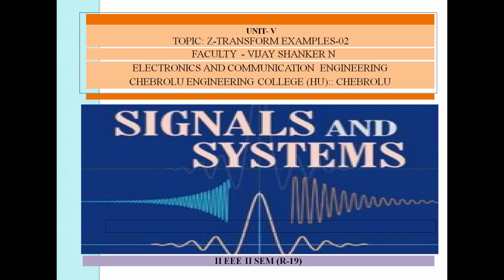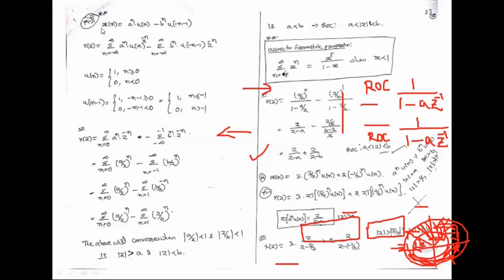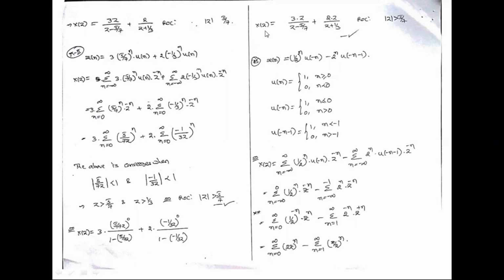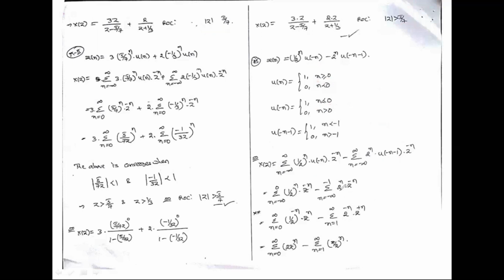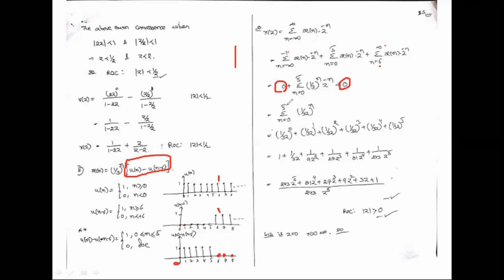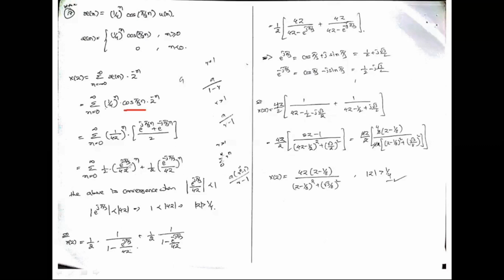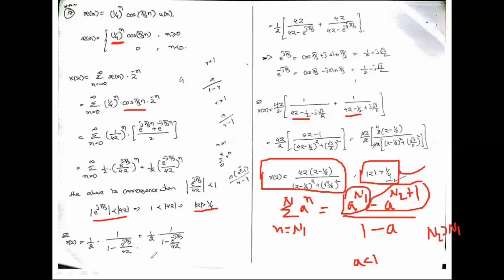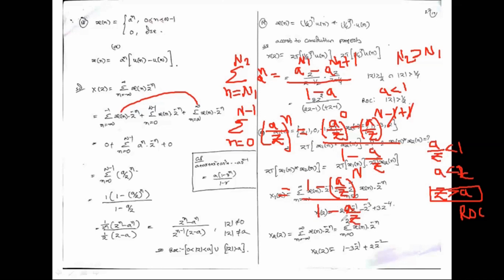JNTUK (R-19) II-EEE II SEM SUB: SS UINT-V TOPIC: Z –Transform Examples-02 Lecture- 14 By NVS